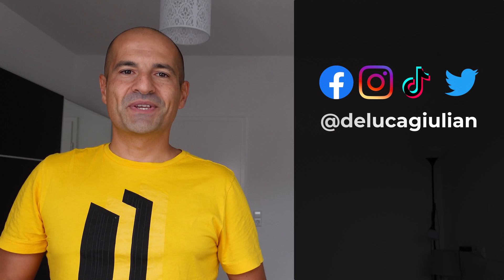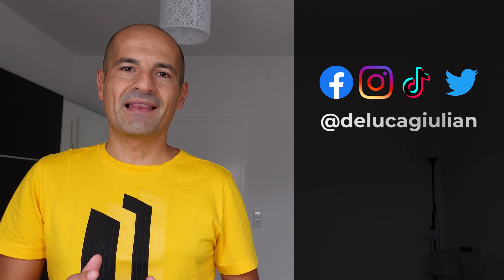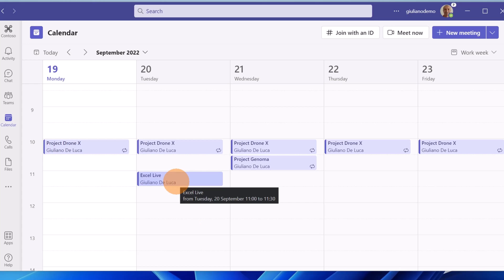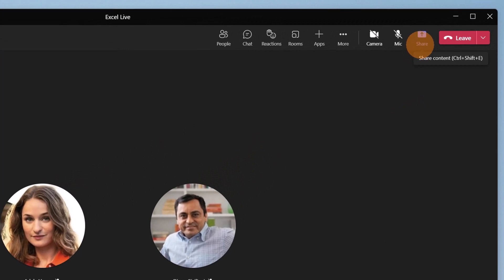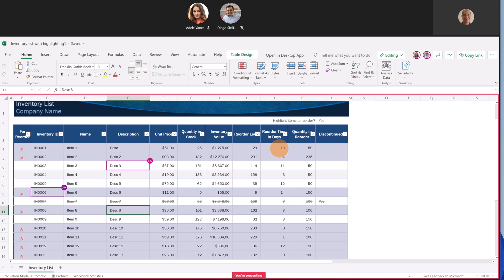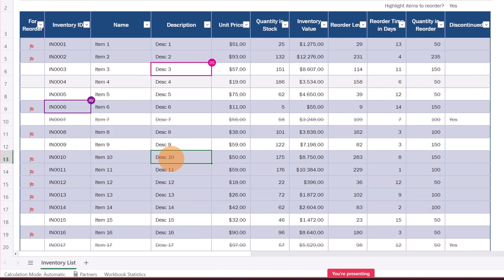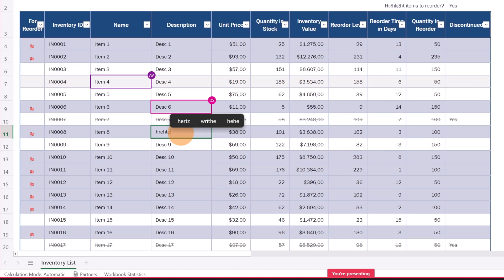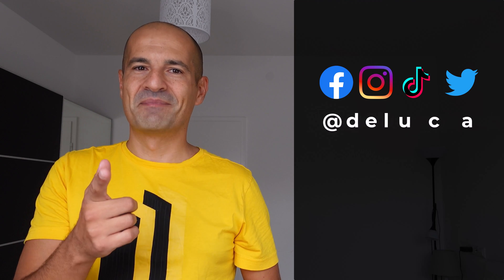📃How to use Excel Live in Microsoft Teams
Use Excel Live to share workbooks with your team. Edit and explore the content with others within the meeting window. While you share, you set the pace. Participants can navigate through content on their own and sync with you later.

⏲Timestamps
0:00 Introduction
0:29 How to use Excel Live
1:50 Conclusion